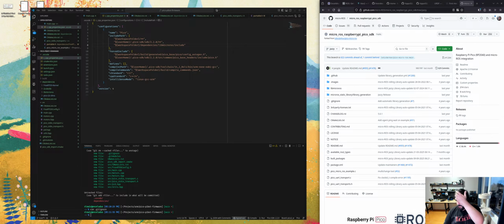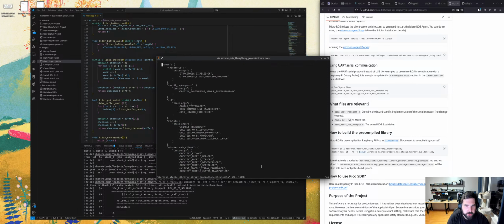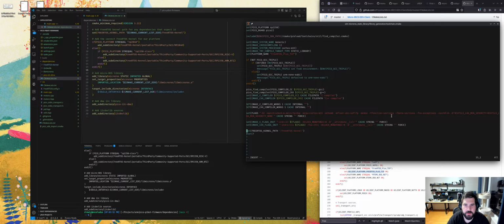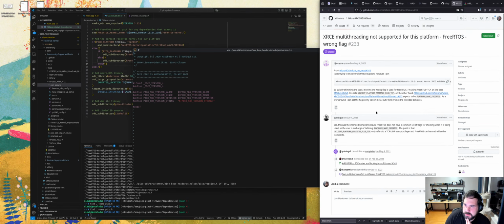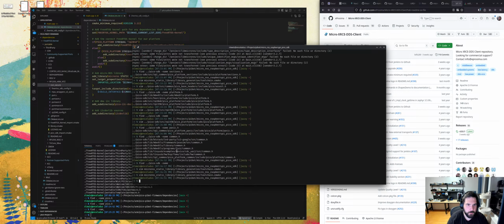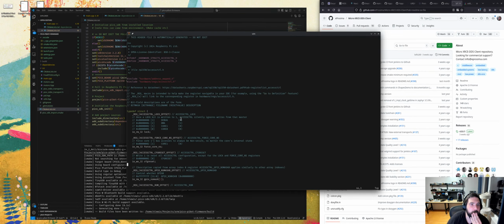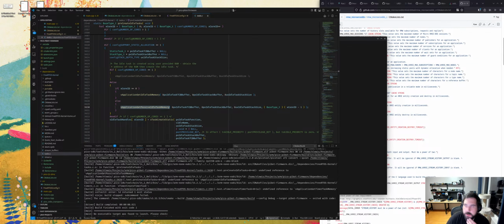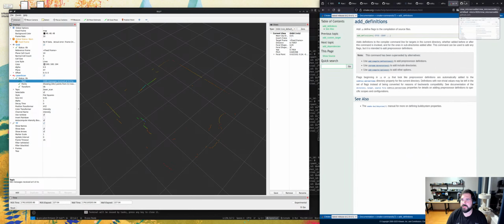Build a ROS2 Robot - Fixing micro-ROS errors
Today we're back on the ROS 2 robot! In this stream we fixed some errors we made with micro-ROS in the previous stream, such as not enabling thread-safe operation of the dds and misuse of the laser scan message.